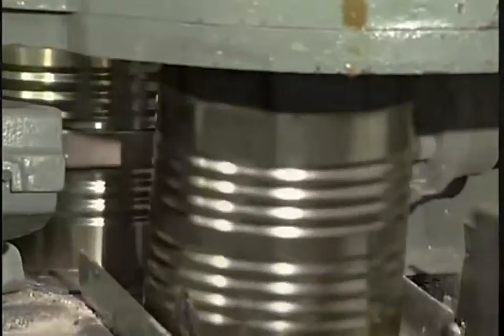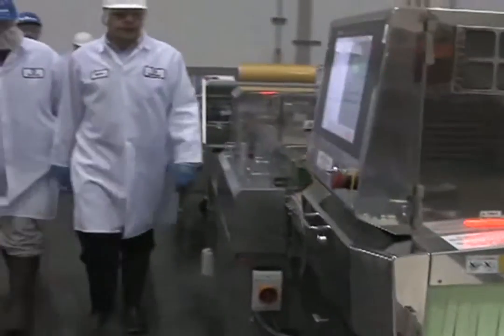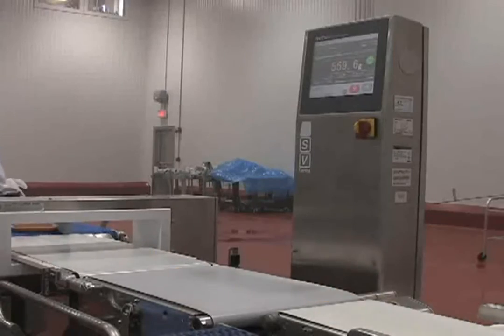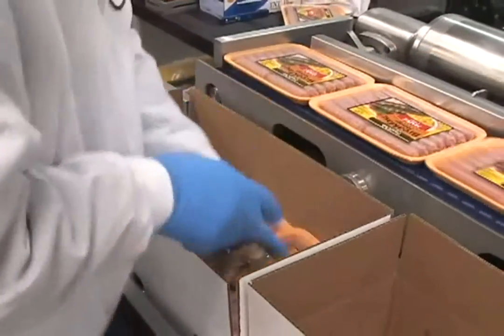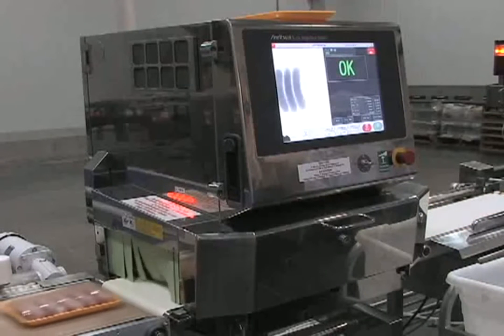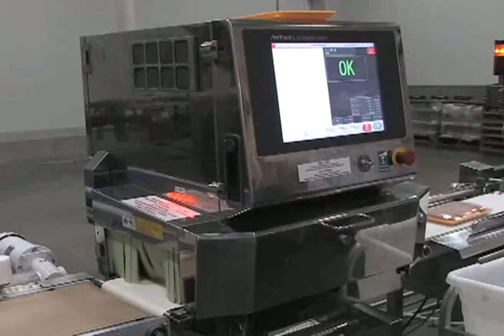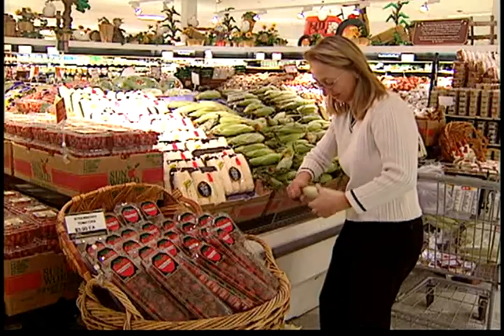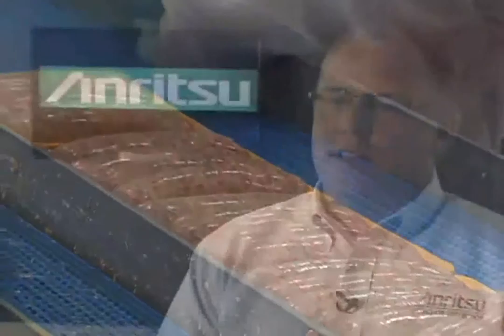Inspeção por Raio-X Anritsu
Conheça a Anritsu, desde 1895 criando soluções para atender você nosso cliente.

Beneluz equipamentos industriais, representante e autorizada Anritsu ( Sunnyvale) para região oeste e sudoeste do Paraná e oeste de Santa Catarina.